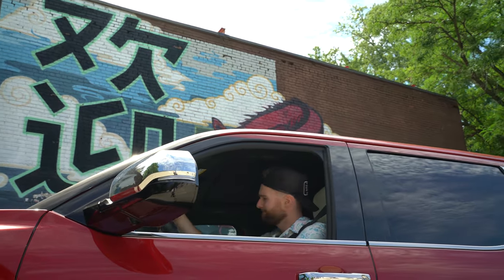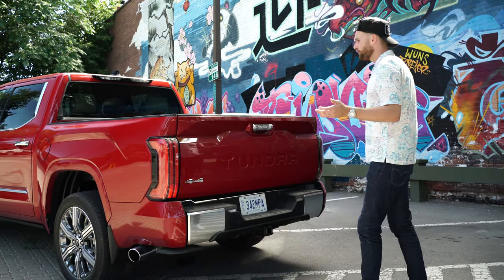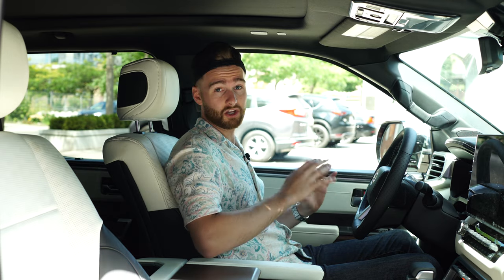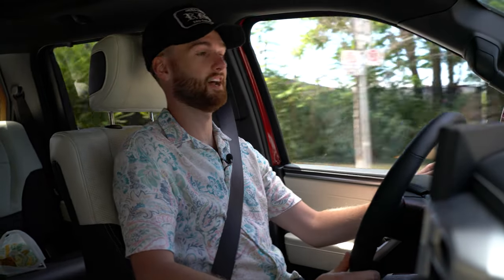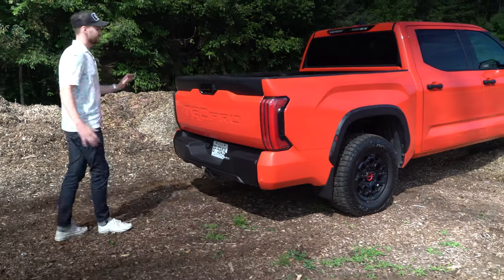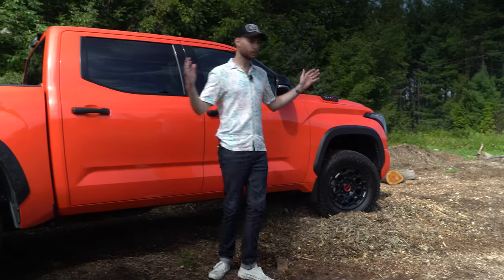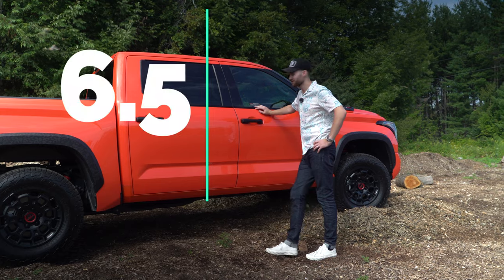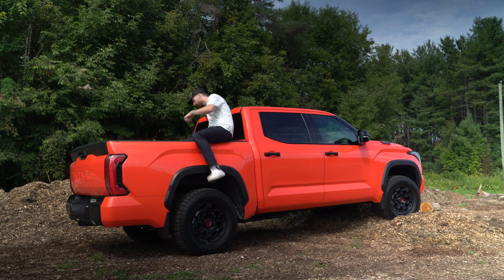HEAD to HEAD Review - 2022 Toyota Tundra TRD Pro VS. Capstone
So, what will it be? Sublime comfort or the ability to navigate anything that may come your way? Watch today's comparison between these two trucks to determine which one you like more.

Sharing this with your friends really helps grow the channel so we can continue to shoot more comparisons like this.

We post a Cinematic Trailer every MONDAY followed by a Review of the same car on THURSDAY.